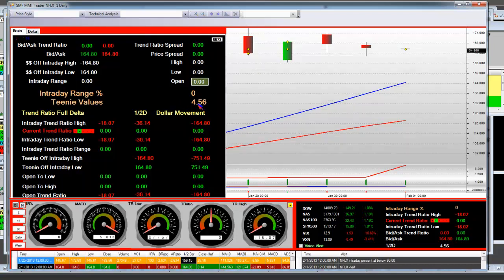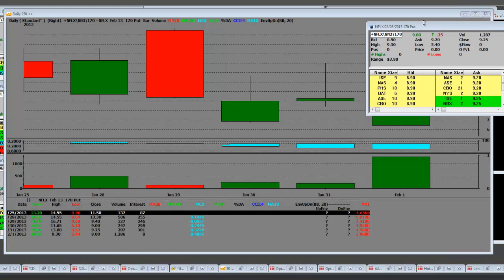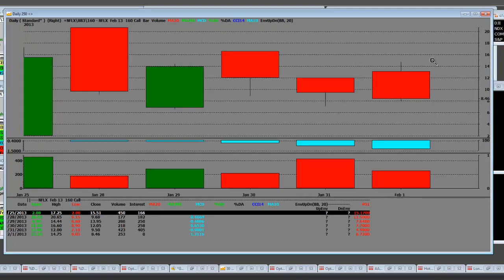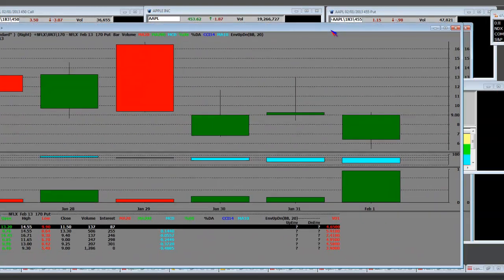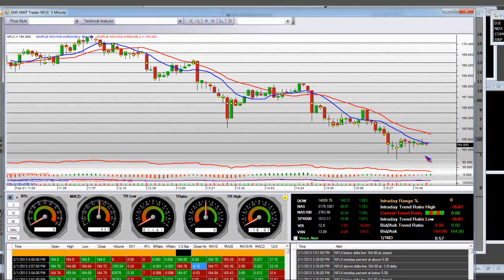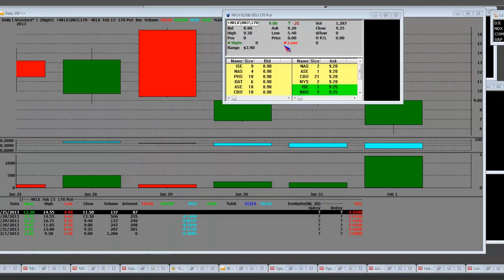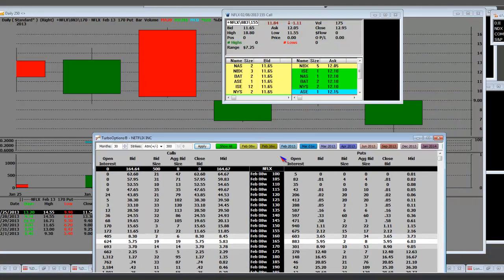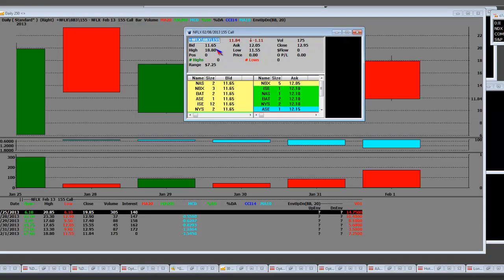Options Trading Education Weekly Options Lesson Netflix NFLX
Options Trading Education Weekly Options Lesson Netflix NFLX (VIDEO). In this options trading education tutorial we'll cover shares of Netflix (NFLX) which have been a wonderful payer since it's recent earnings announce. We'll cover both puts and call trading strategies on Netflix and take a look at the weekly vs monthly options.

Tags "Options Trading Education" "stock market" "high frequency trading" "technical analysis" "hft trading" "option trading" "options trading" "stock market tutorial" "stock market technical analysis" "how to trade options" "how to trade stocks" "stock market funding" stockmarketfunding.com